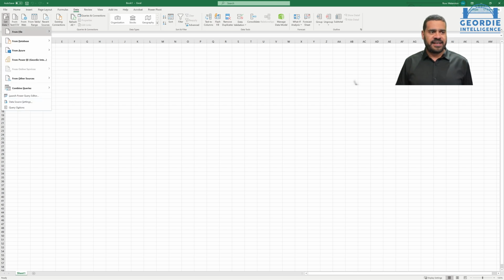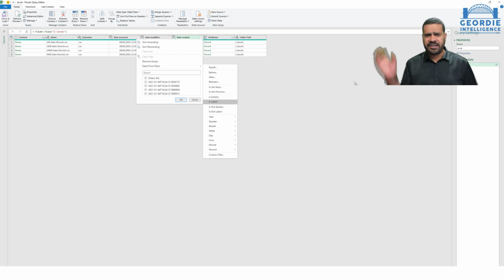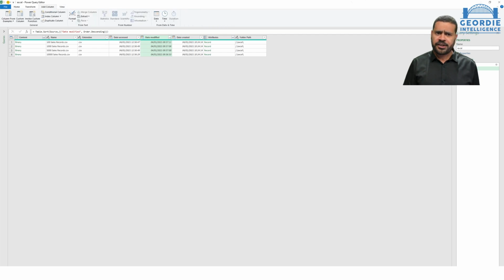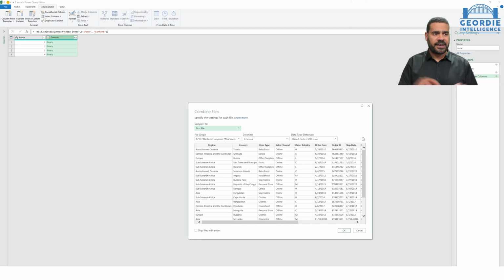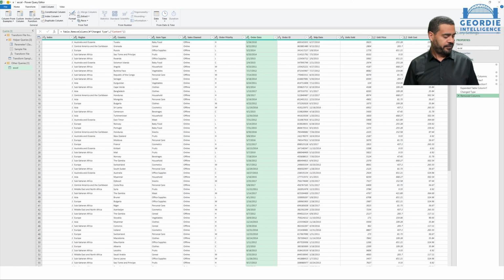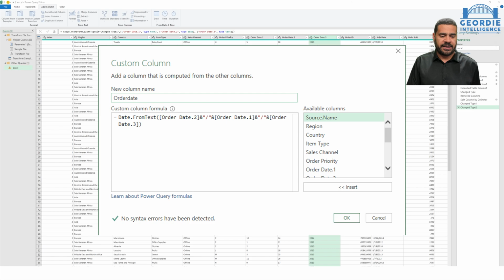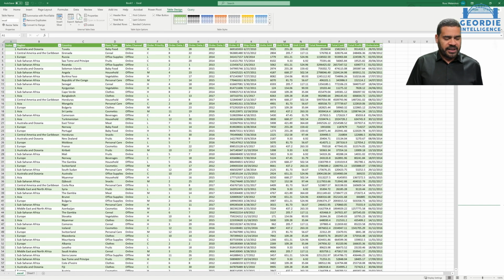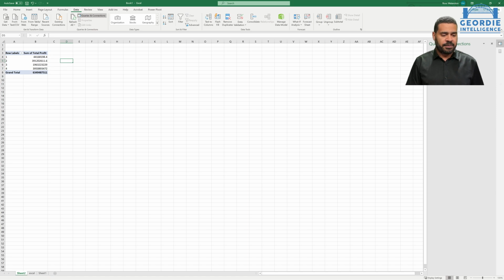Power BI - Excel Churn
Excel Churn is a reality of life for so many businesses. Your path into Power BI is often blocked by the basics of churn. It can seem impossible to begin doing anything with Power BI, in fact one of the most common things I have heard since I started this channel is "It would be great if I had the time to do this". Using the basics of PowerQuery within Excel can save you hours each week with just a small investment of time for each one and the best thing is that each spreadsheet you do this to saves you time.

Important Announcement - Geordie Intelligence Super User Community starts 15-Jan-2021, these weekly sessions (two will be held each Friday for timezones).